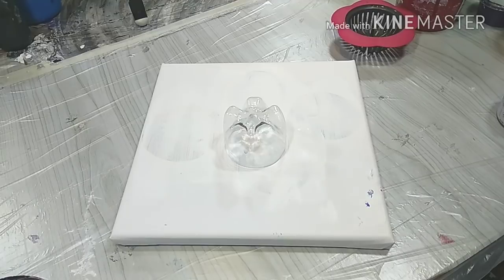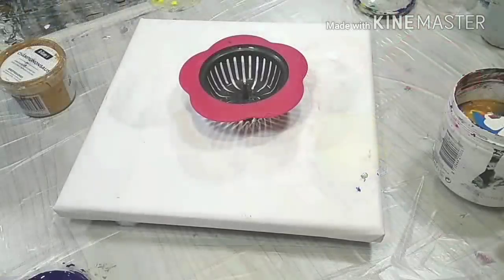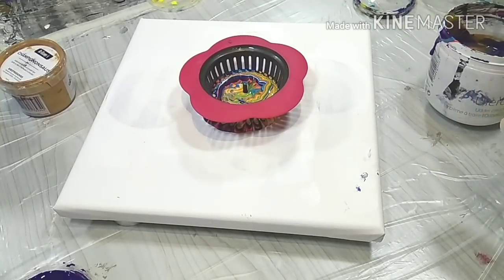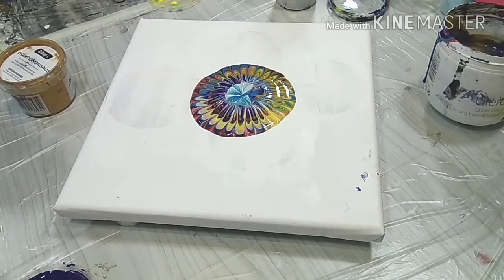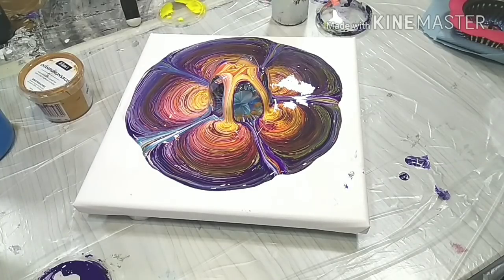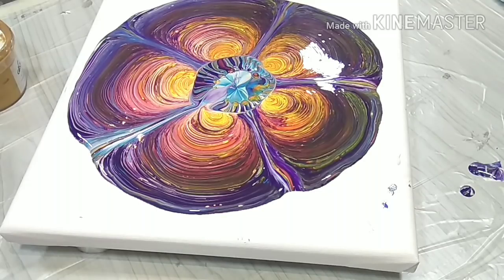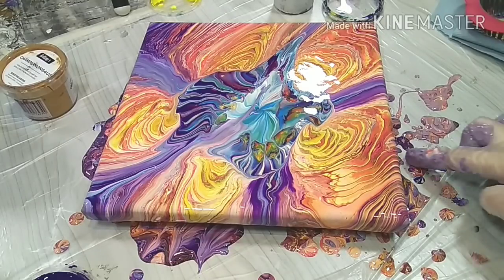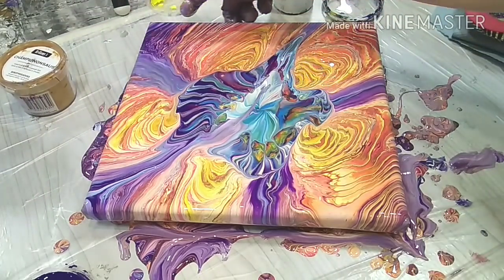Acrylic pouring: Combination of bottle bottom & sink strainer. Total psychodelic pattern! Fluid Art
Acrylic pouring & fluid art:
Bottle bottom pour with a little twist. I always doubt the middle under the bottle with this technique. So let's combine it with a sink strainer pour and see what's coming out of it.

Over the artist:
Hi. My name is Santana Hagedorn and artist for acrylic paint pouring and fluid art from the Netherlands. This form of abstract and modern decorative painting is done with Acrylics brought to the right consistency with various pouring mediums, oils and additives. By moving the paint layers, playing with different tools or adding heat I create different effects. Very messy and very fun. The Paintings can be don't know canvas, MDF frames, tiles or other flat surfaces. Can also be used to make daily items and gifts unique f.ex. little boxes or ornaments.